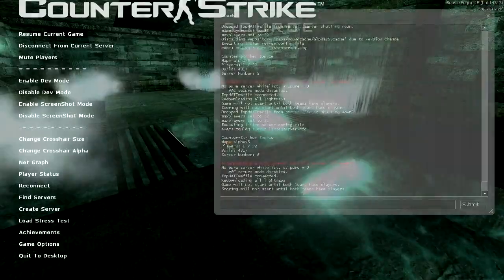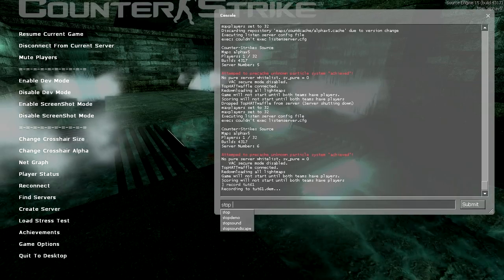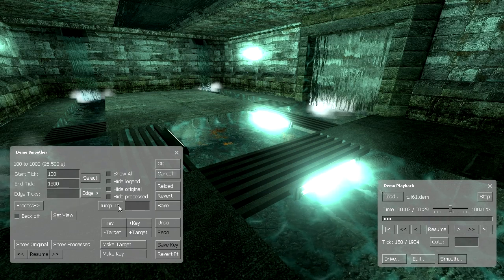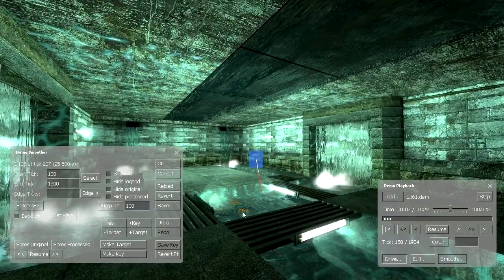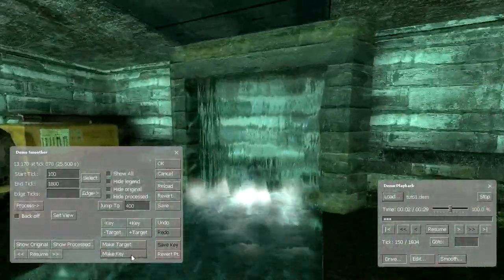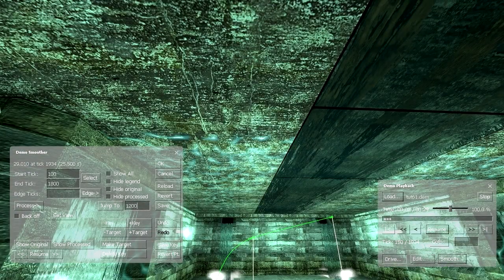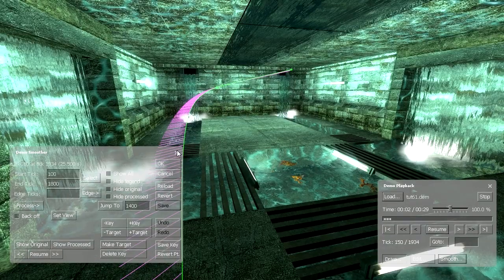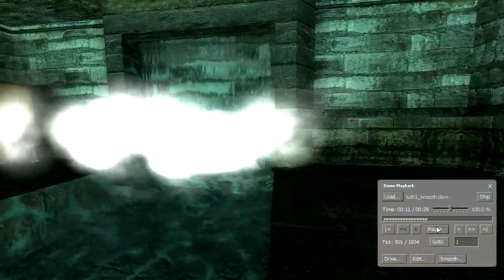Hammer Tutorial #61 "Demo Smoothing in CSS 2009 (Fixing the Smooth bug)"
Steam: Doogiehoogie
AIM: Doogiehoogie